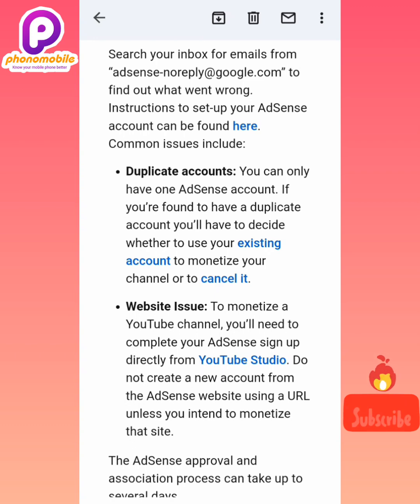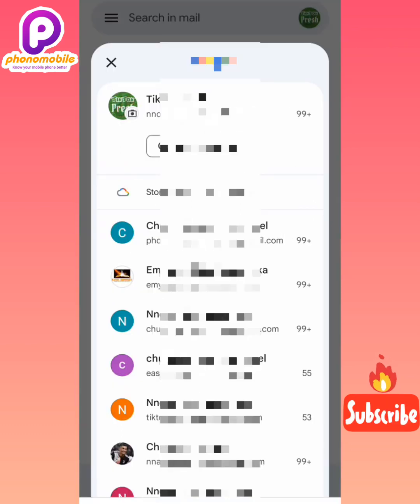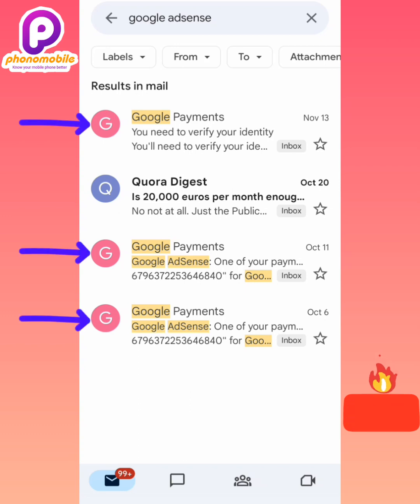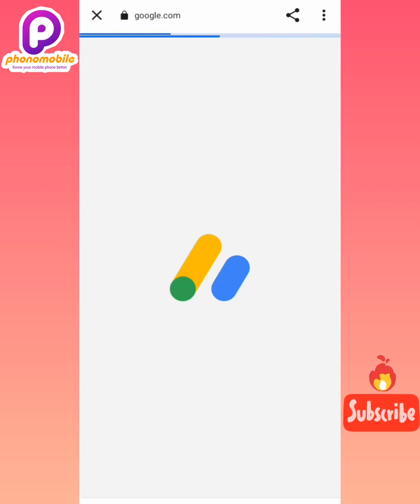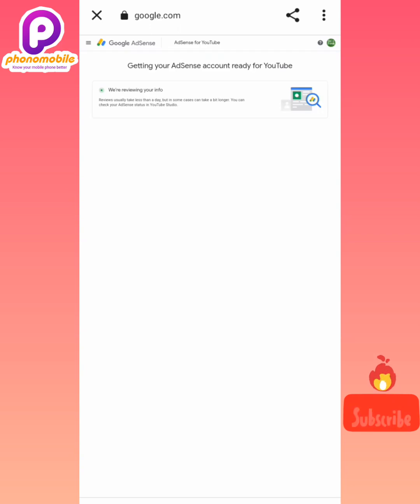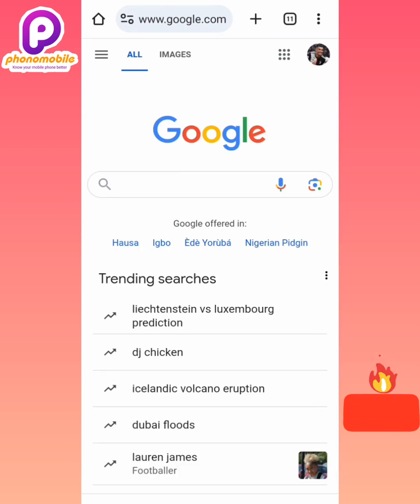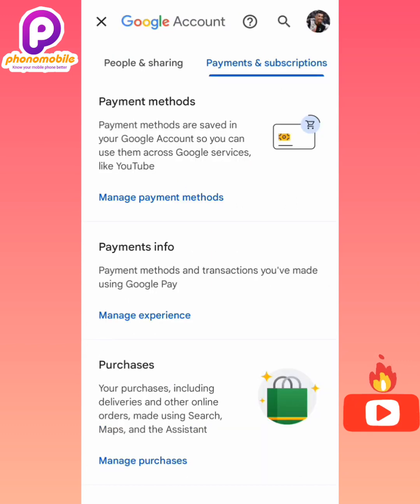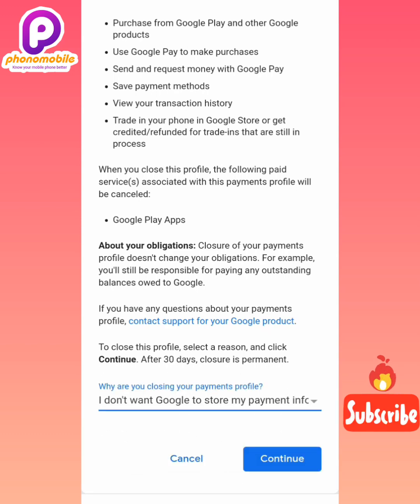How To Fix Google Adsense Disapproved For YouTube Monetization (2024) | Change AdSense Association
This video is about how to fix disapproved adsense account for YouTube monetization. You will learn how to fix in adsense the two error in YouTube monetization process.